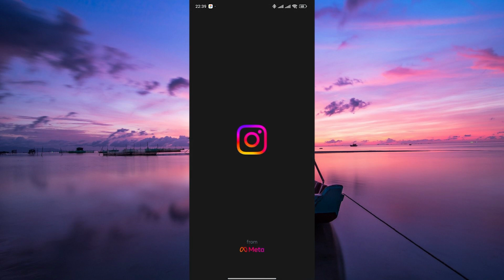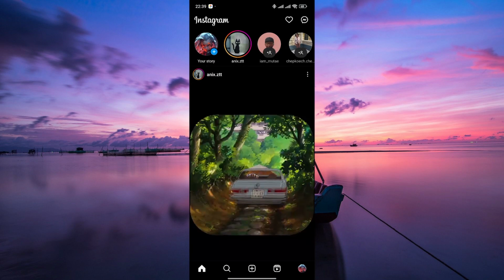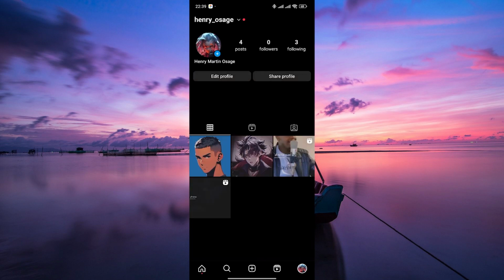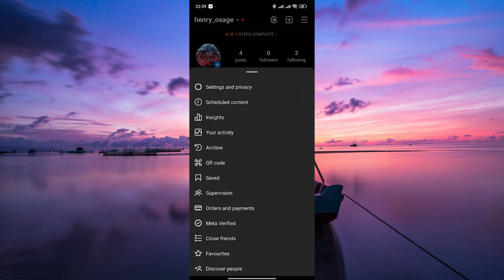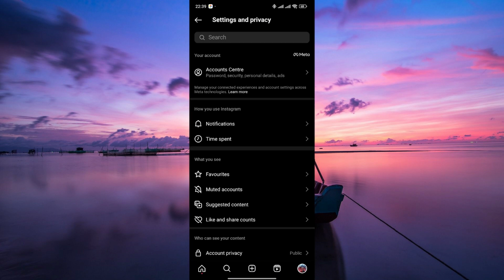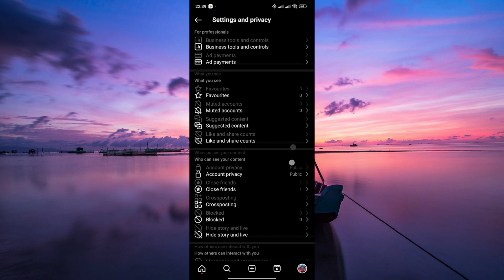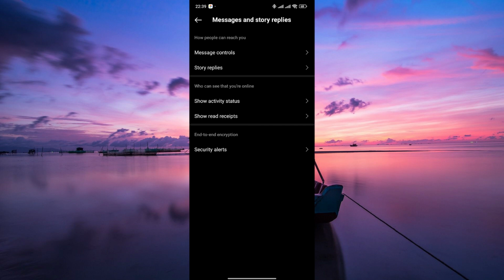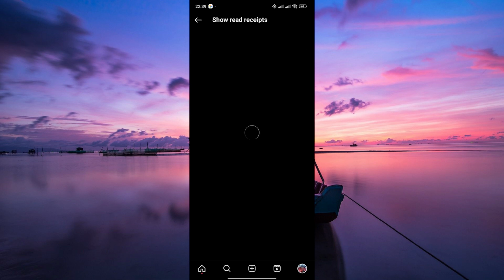How To Turn Off Instagram Read Receipts (2025) - Easy Fix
In this video, we will explain to you about: How To Turn Off Instagram Read Receipts (2025) - Easy Fix